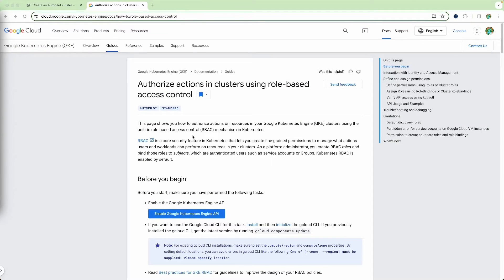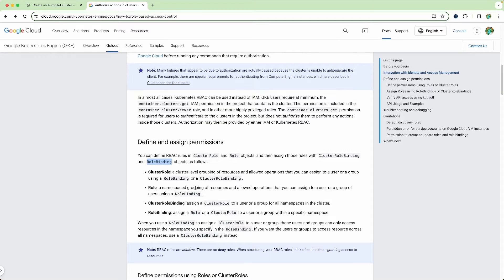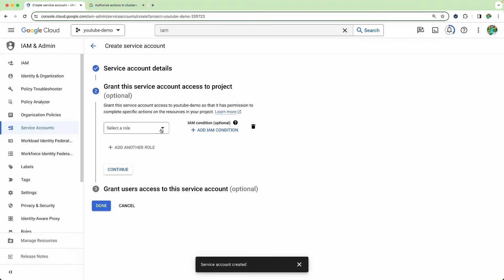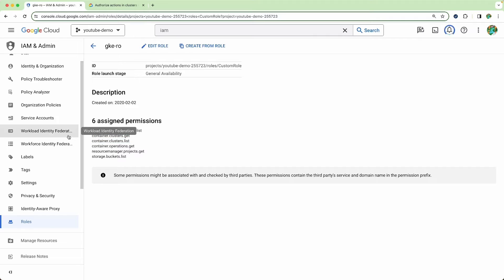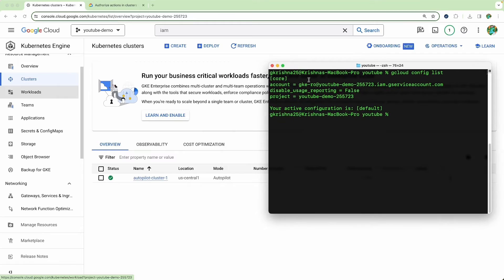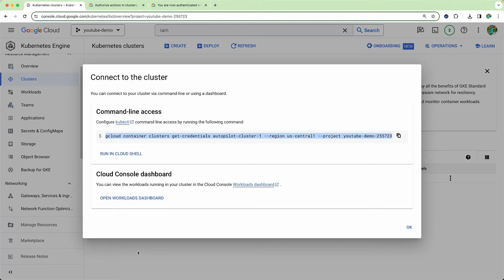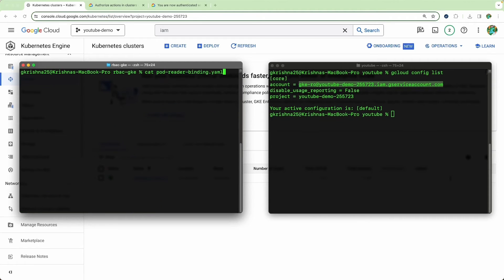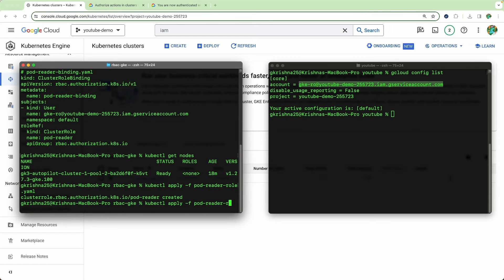RBAC in Google Kubernetes Engine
RBAC in Google Kubernetes Engine. How to use RBAC and Google Cloud IAM to assign permissions using a service account